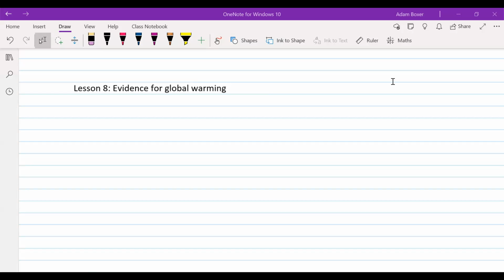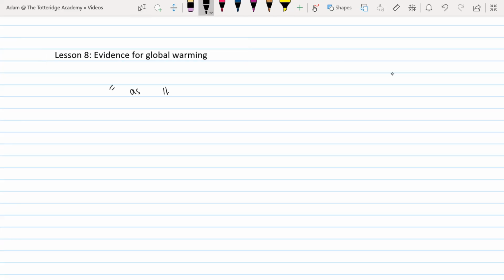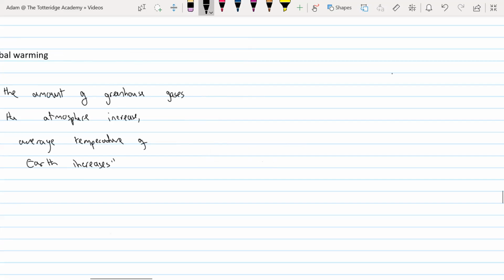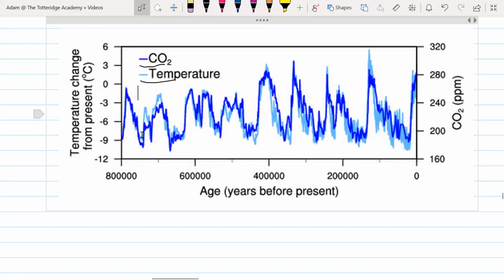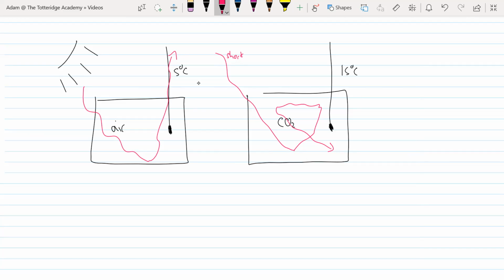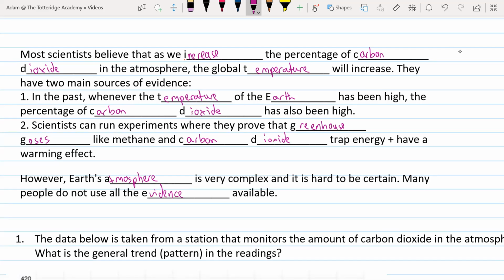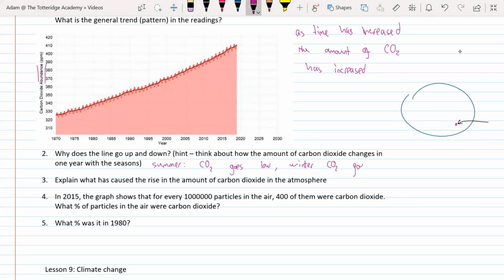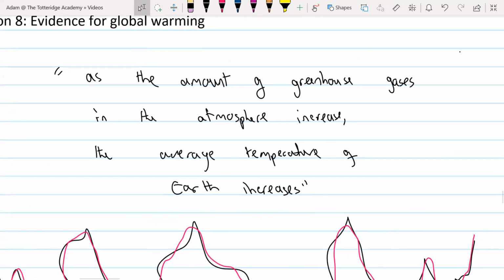GCSE Chemistry: Earth's atmosphere, evidence for global warming